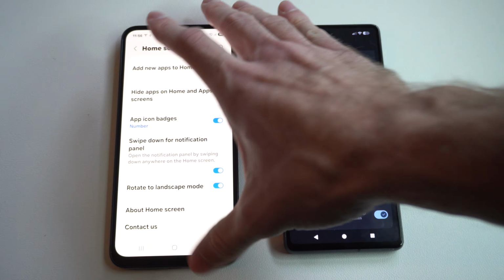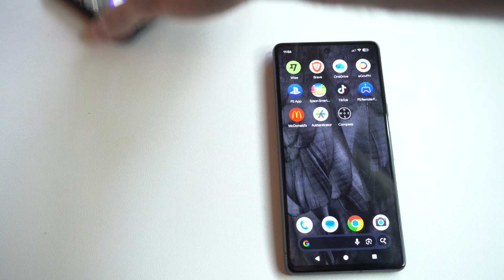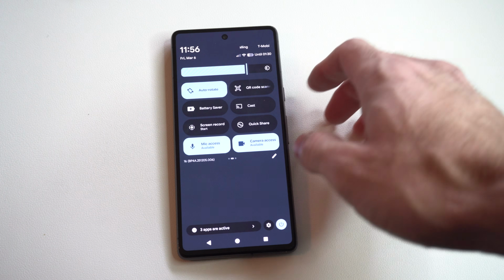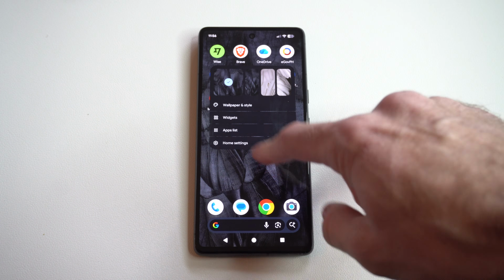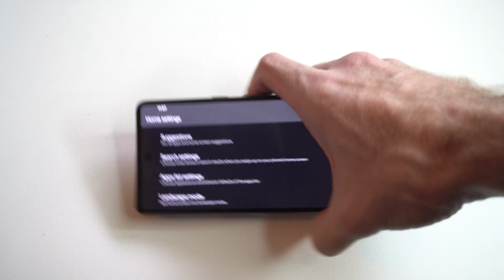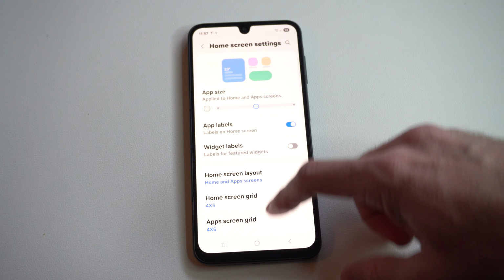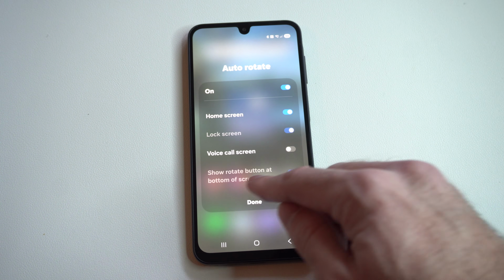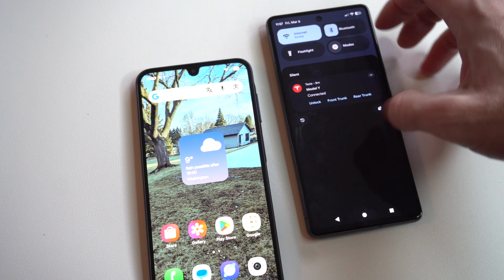How to Fix Auto Rotate on Android (Best Method)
To fix auto-rotate on Android, ensure the auto-rotate setting is enabled, check for sensor or app conflicts, restart your device, calibrate sensors if needed, and optionally use per-app rotation tools for advanced control.
Basic Auto-Rotate Checks

Enable Auto-Rotate: Swipe down from the top of your screen to open Quick Settings and tap the Auto-Rotate icon so it’s active, usually highlighted in blue

Alternatively, go to Settings Display Auto-rotate screen and confirm it is on

Home Screen Rotation: Some Android devices require an extra step to rotate the home screen. For Samsung, go to Settings Home Screen Rotate to Landscape Mode; for Pixel devices, long-press the home screen Home Settings Allow Home Screen Rotation

Avoid Touch Interference: Ensure your fingers aren’t resting on the edges or screen while attempting rotation as Android can interpret this as a lock on orientation

Remove Obstructive Cases: Magnetic or thick cases can interfere with the gyroscope or accelerometer. Remove the case and test rotation